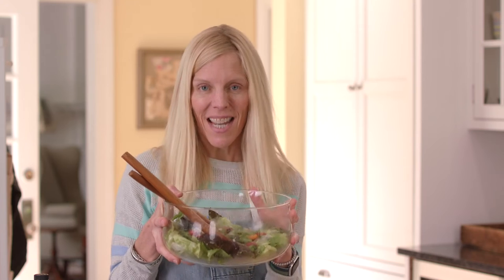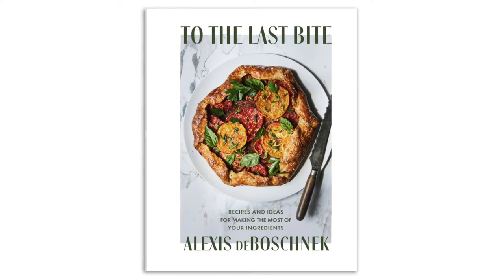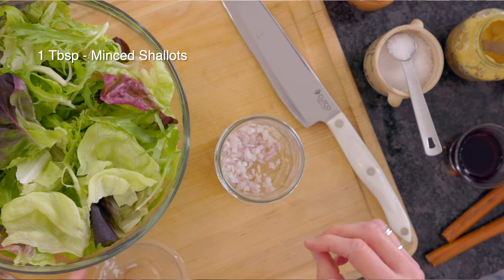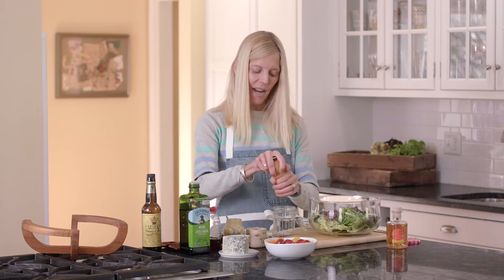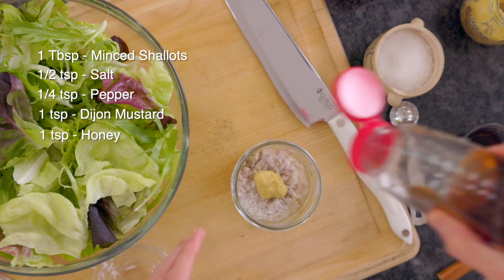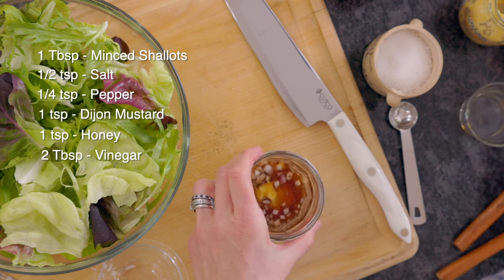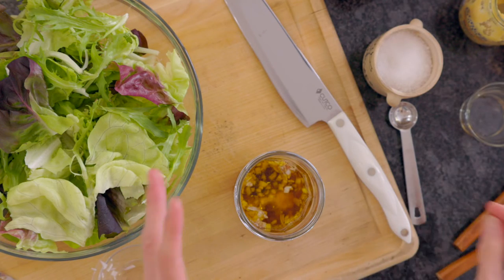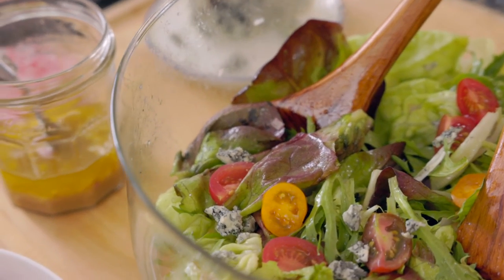Everyday Green Salad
The shallot vinaigrette is the hallmark of this crisp salad, which is versatile enough to pair with nearly any meal and easy enough to enjoy every day!